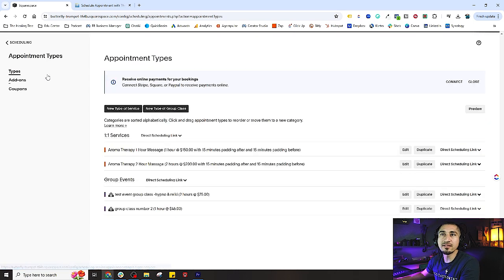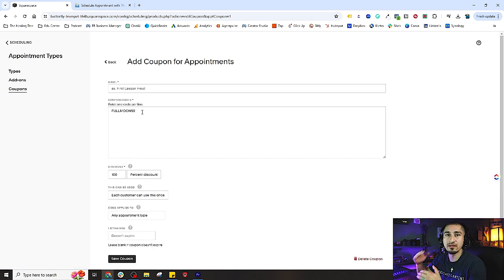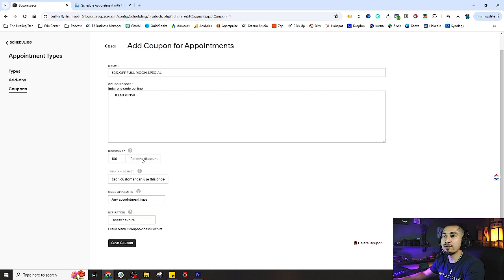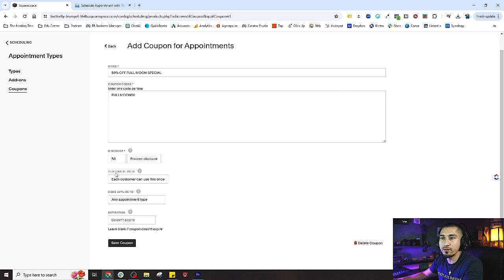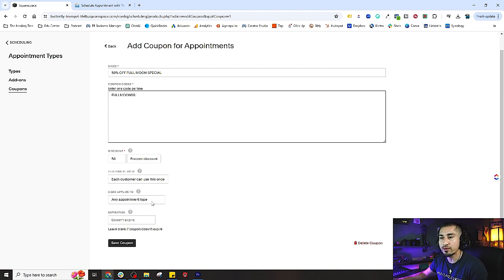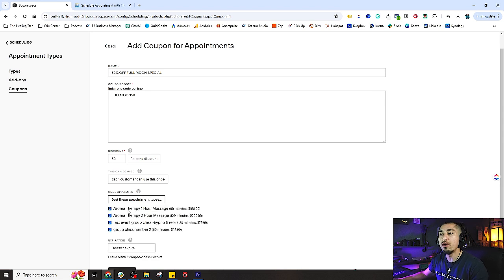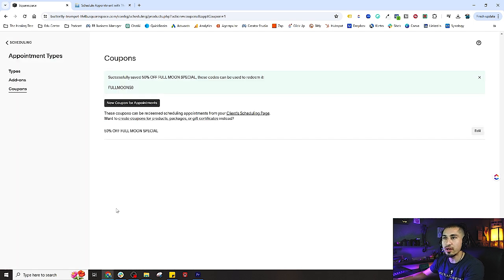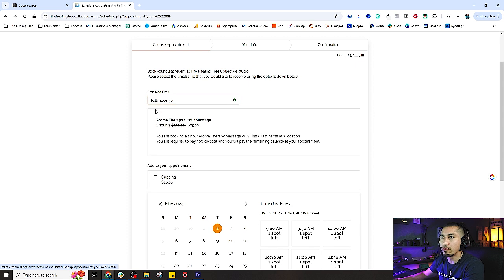Acuity Scheduling for Reiki Practitioners: How to Create Coupons for Your Appointments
Welcome back to another Acuity Scheduling tutorial.
In today's video, we're diving into the world of coupons—perfect for offering special discounts to friends, family, and clients.

Whether you're running a full moon special or just want to provide a discount for your loyal customers, setting up coupons in Acuity Scheduling is a breeze. I'll guide you through each step so you can easily create, customize, and manage your coupons. This way, you can attract more clients and grow your Reiki practice.

In this video, you'll learn:

✨Setting usage limits to control how many times a coupon can be redeemed
✨Assigning coupons to specific appointment types or making them universally applicable
✨How to set (or skip) expiration dates for your deals

Follow us on The Healing Tree Collective